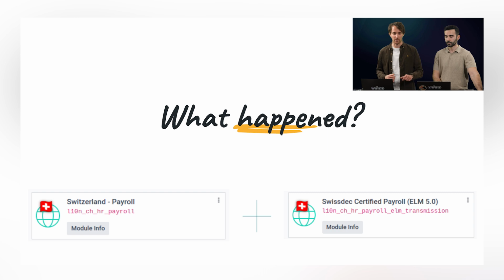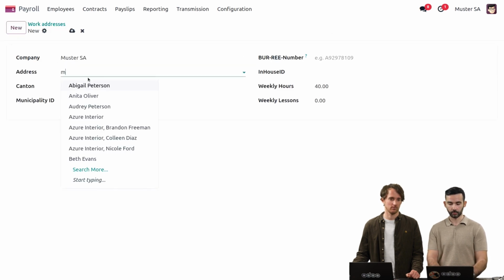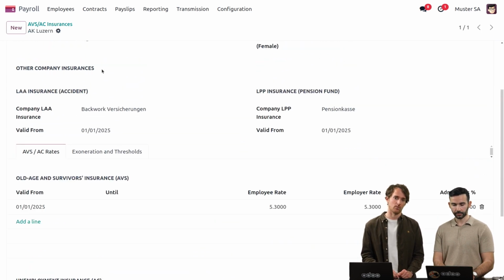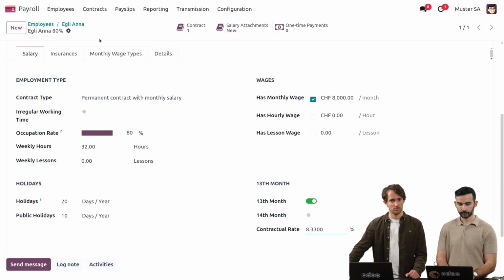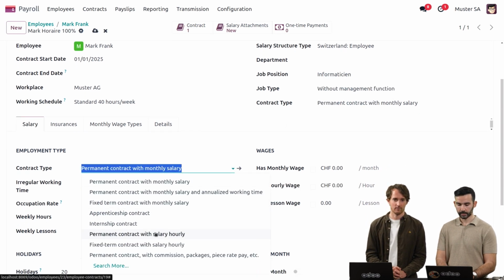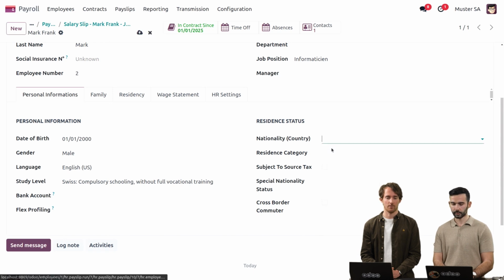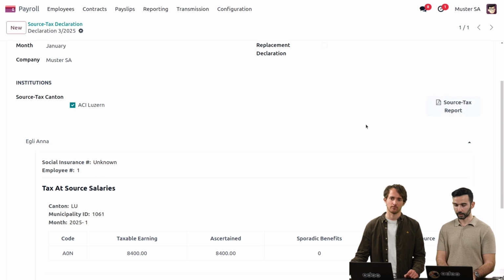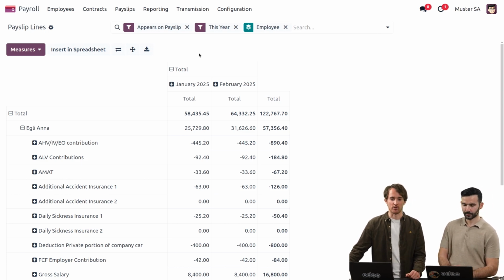Payroll in Switzerland: Set-up from scratch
Hello Odooers, here is an introduction to our brand new module for Swiss HR and Payroll.

0:00 - Introduction to HR & Payroll for Switzerland
01:37 - Employee configuration
12:29 - Insurance configuration
20:22 - Contracts configuration
31:58 - Payslips generation
37:29 - Payslips "IS" correction
40:34 - Payroll data transmission